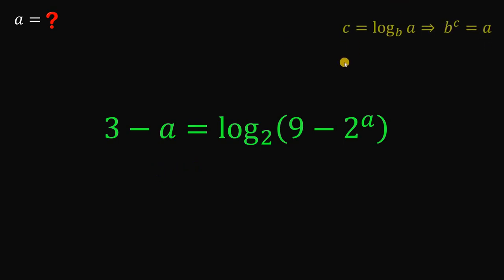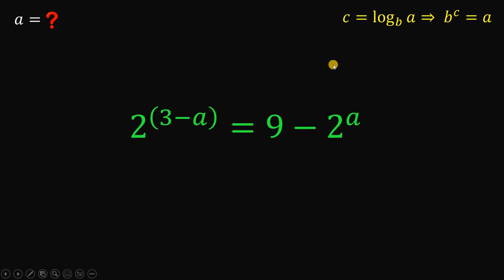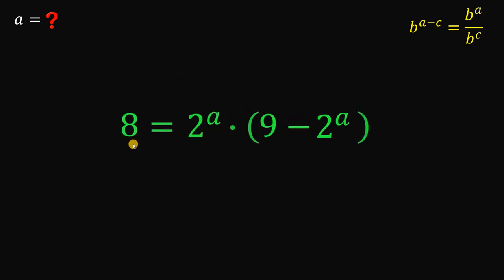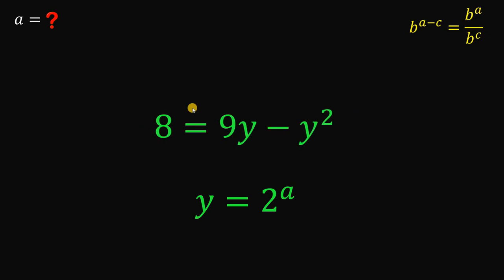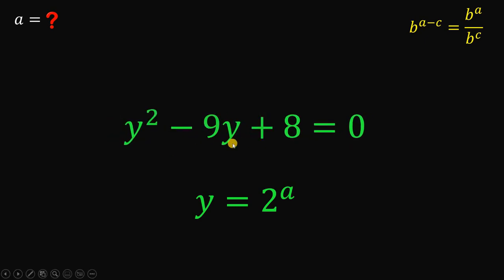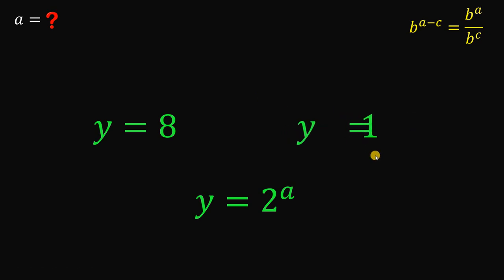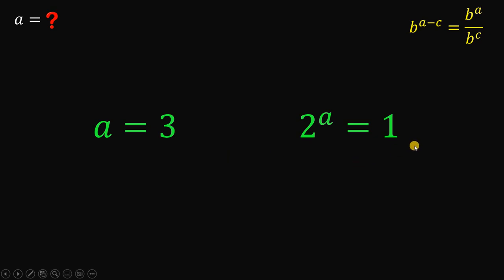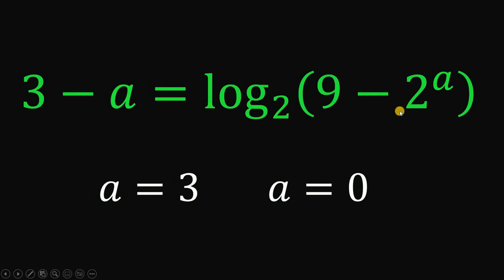Can you solve it? | How to solve this math TRIO?